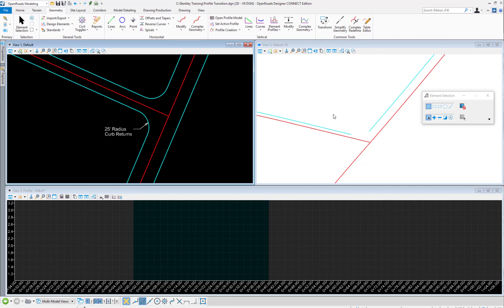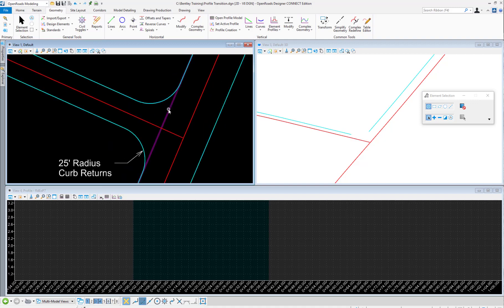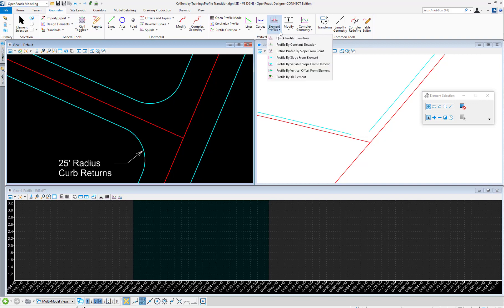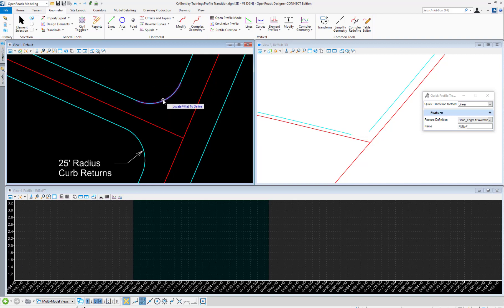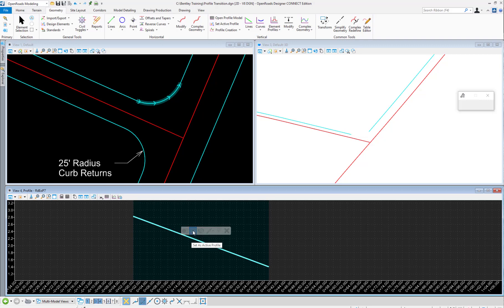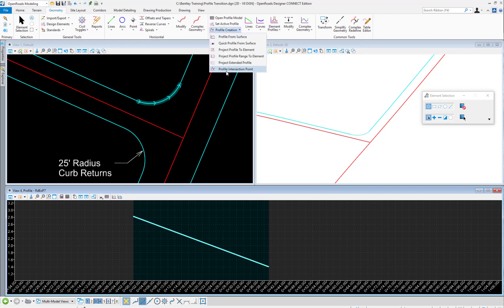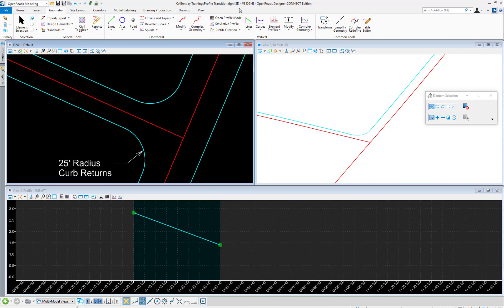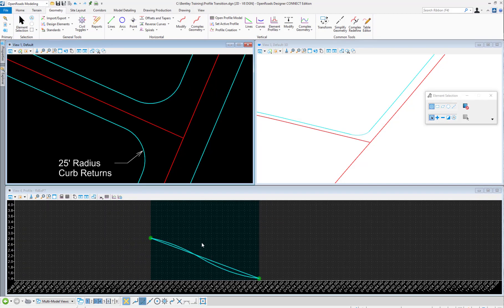Quick Profile Transition Tool in OpenRoads Designer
Demonstration of the quick profile transition tool in OpenRoads Designer